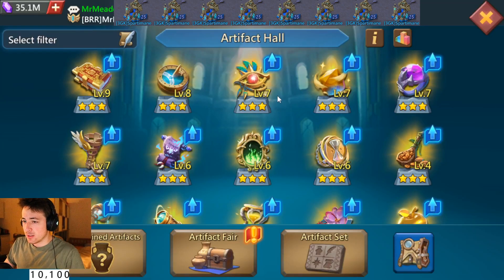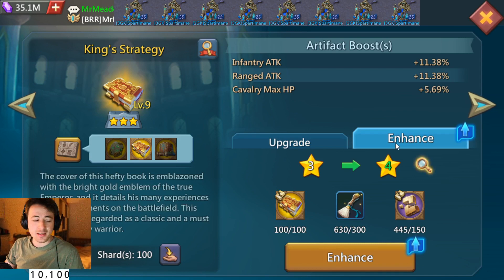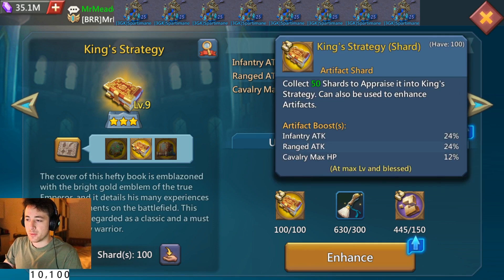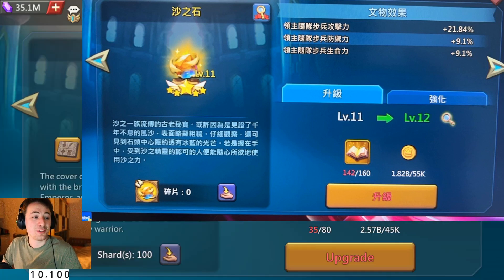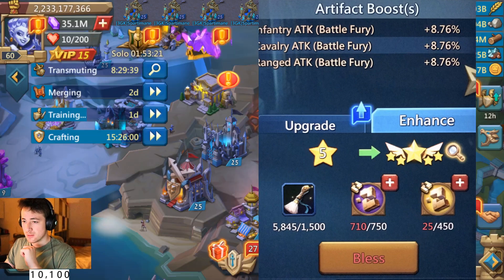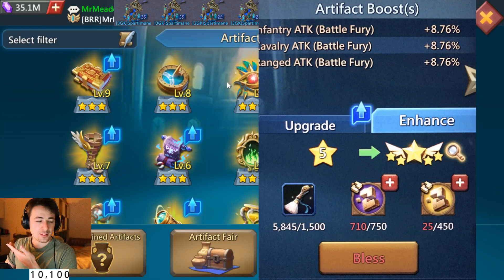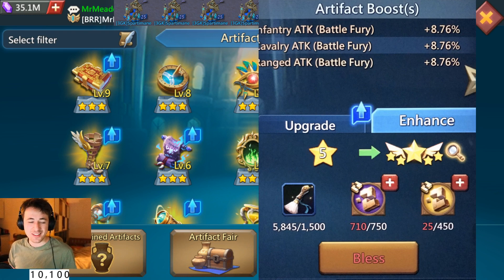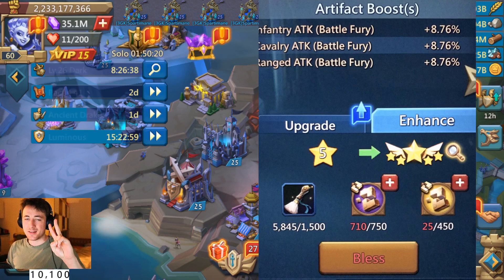NEW INFORMATIONS about ARTIFACT UPDATE - Lords Mobile